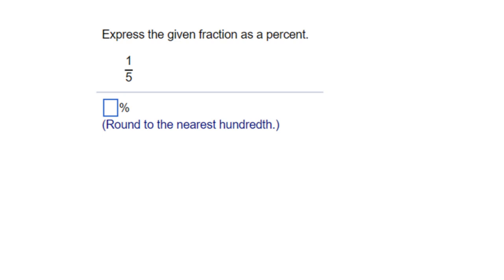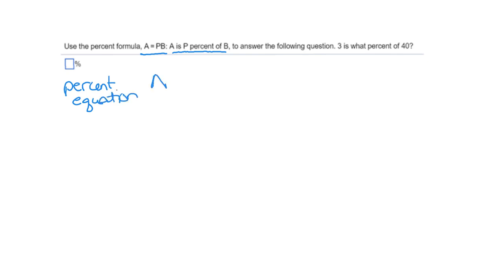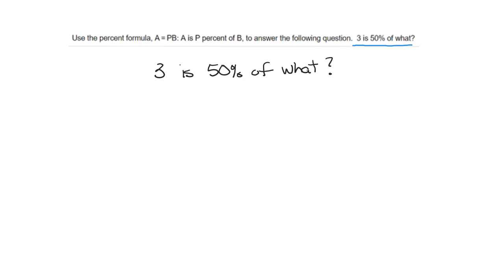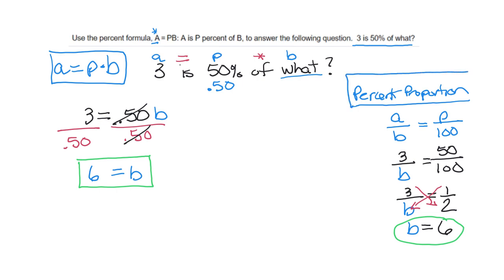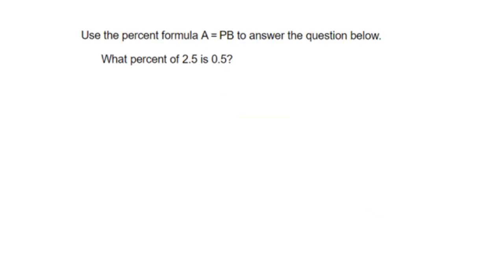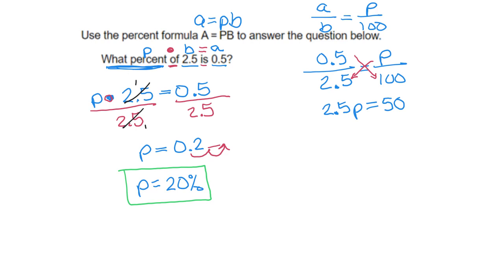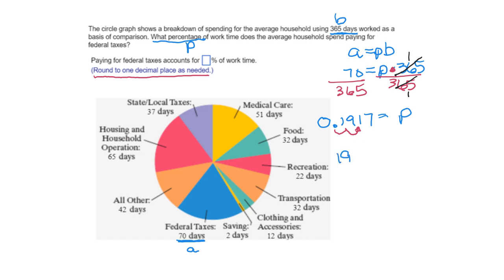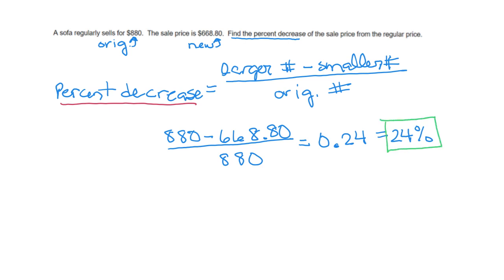8.1 Percent, Sales Tax, & Discounts 1